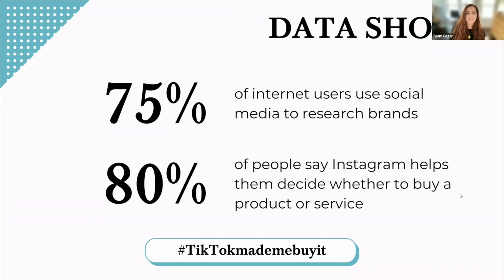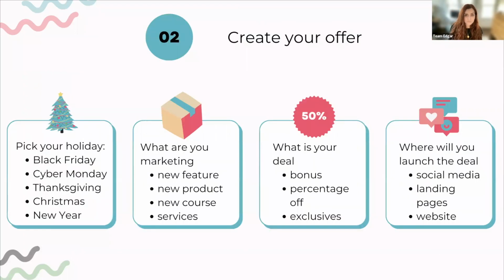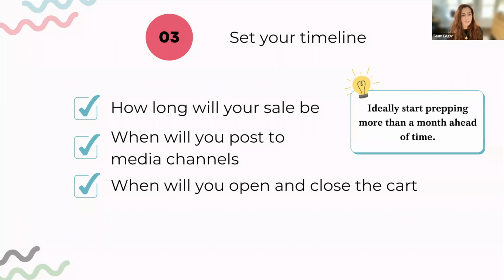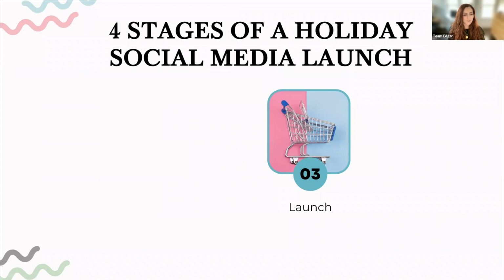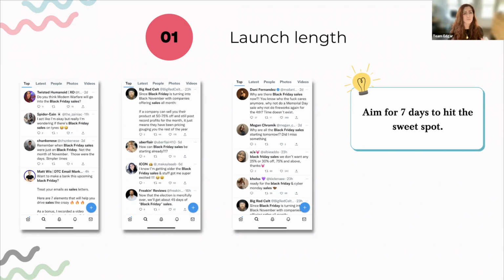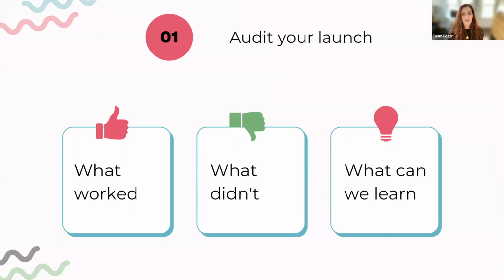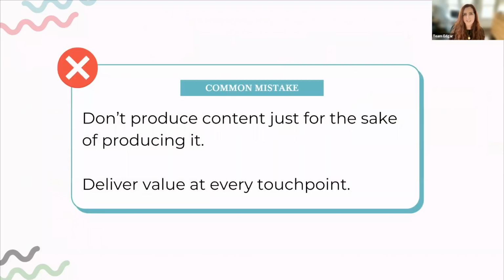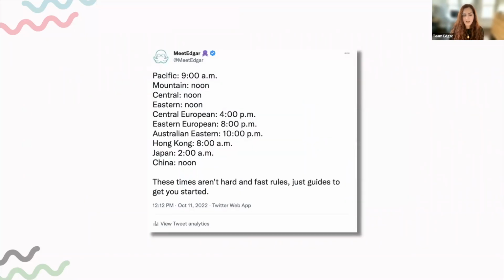MeetEdgar Webinar: How to Market on Social Media During the Holidays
In this webinar, MeetEdgar's Marketing Manager Kate as she discusses when to schedule your posts in the lead-up to the holidays, how to launch your holiday social media campaign, and a little Q&A session.